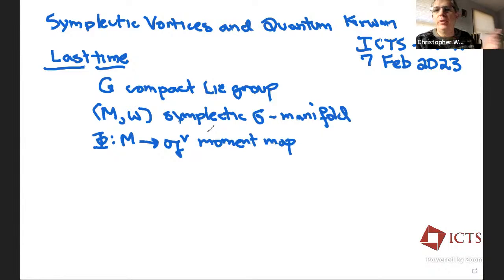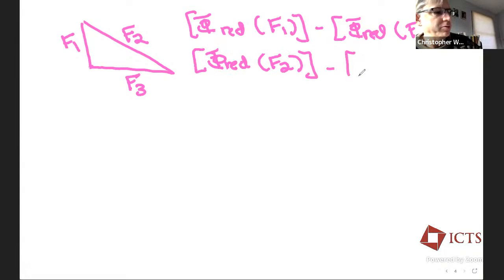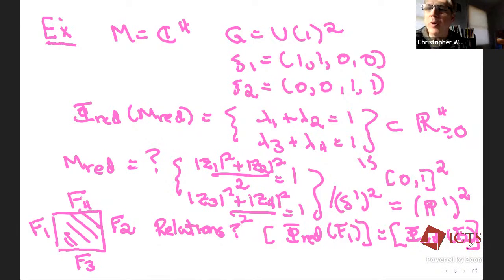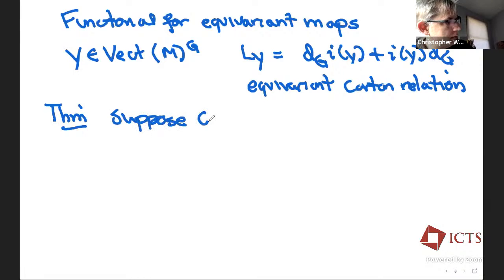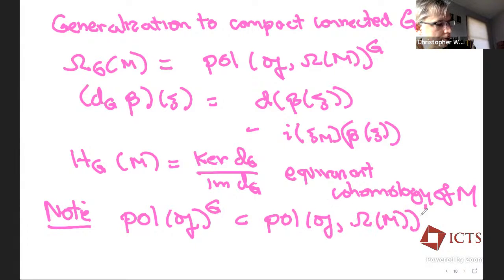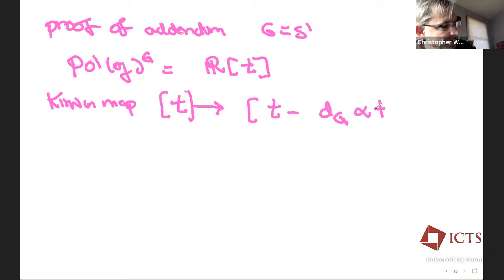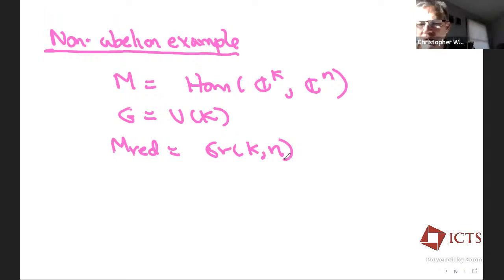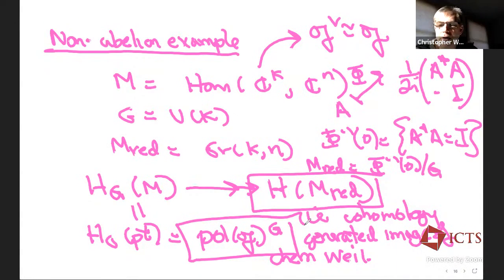Symplectic Vortices and the Quantum Kirwan Map (Lecture 2) by Chris Woodward